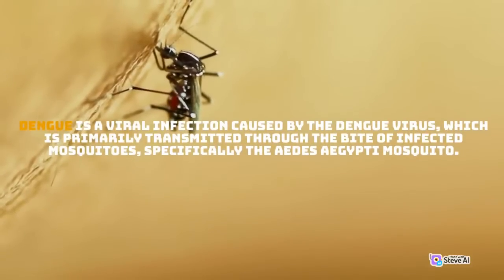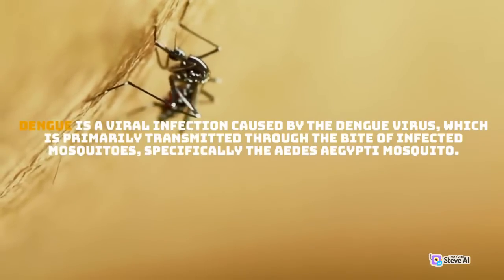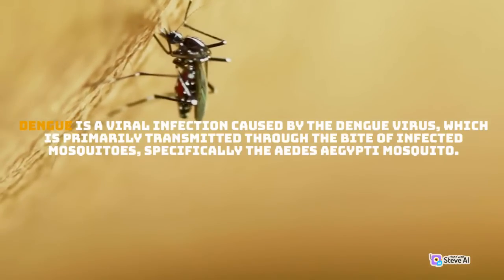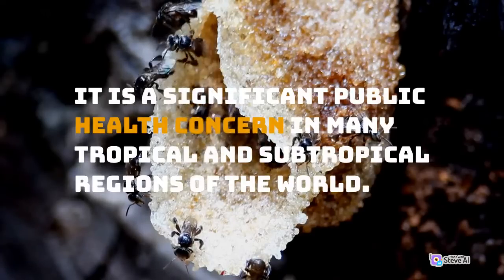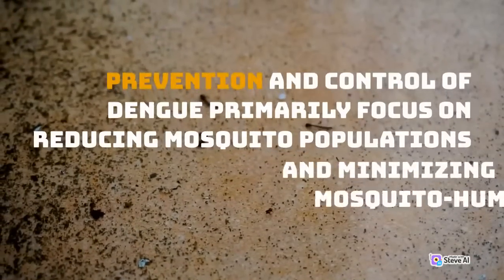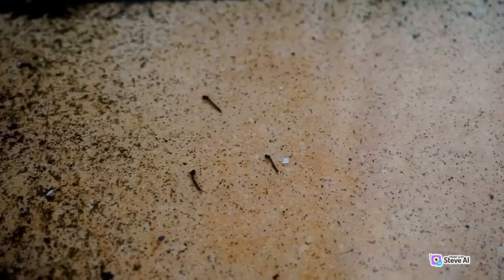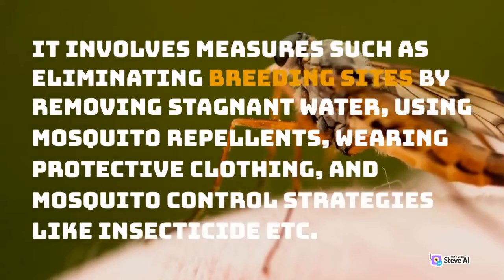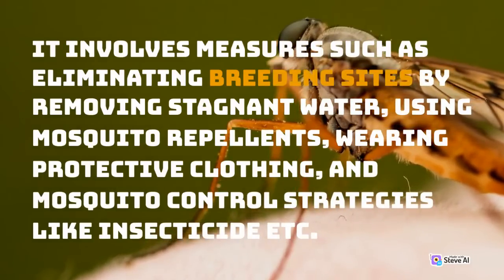What is Dengue?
Dengue is a viral infection caused by the dengue virus, which is primarily transmitted through the bite of infected mosquitoes, specifically the Aedes aegypti mosquito. It is a significant public health concern in many tropical and subtropical regions of the world.

The symptoms of dengue fever can vary from mild to severe and typically appear 4 to 7 days after the mosquito bite. Common symptoms include high fever, severe headache, joint and muscle pain, rash, pain behind the eyes, and mild bleeding from the nose or gums. In some cases, dengue fever can progress to a severe form known as dengue hemorrhagic fever (DHF) or dengue shock syndrome (DSS), which can be life-threatening.

Prevention and control of dengue primarily focus on reducing mosquito populations and minimizing mosquito-human contact. This involves measures such as eliminating breeding sites by removing stagnant water, using mosquito repellents, wearing protective clothing, and employing mosquito control strategies like insecticide spraying and bed nets. There is no specific antiviral treatment for dengue, so supportive care is provided to manage the symptoms and prevent complications.

It's important to note that dengue cannot be transmitted directly from person to person. Mosquitoes become infected with the dengue virus by biting an infected person and then transmit the virus to other individuals through subsequent bites.

Dengue is a significant global health issue, with an estimated 390 million infections occurring annually worldwide. The disease poses a substantial burden on healthcare systems and can have economic and social impacts in affected areas. Efforts are ongoing to develop vaccines, improve diagnostic tools, and enhance vector control strategies to combat dengue and reduce its impact on public health.